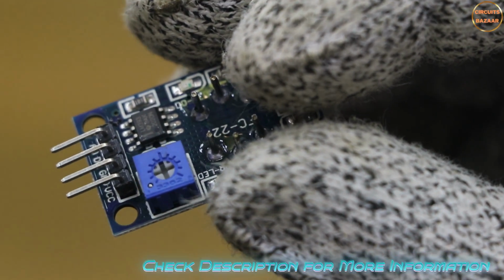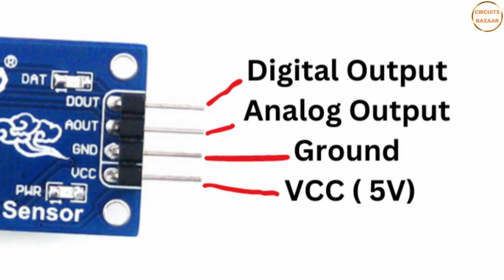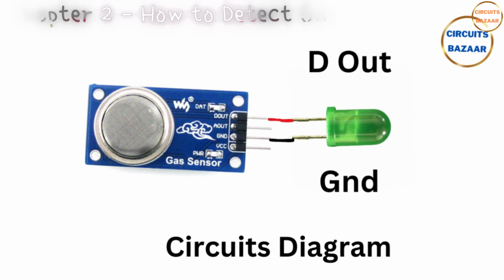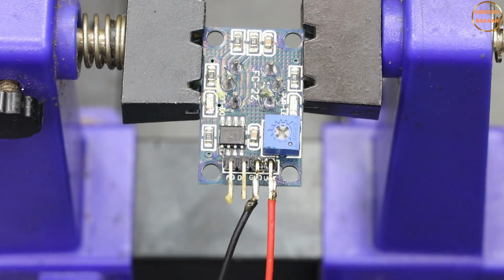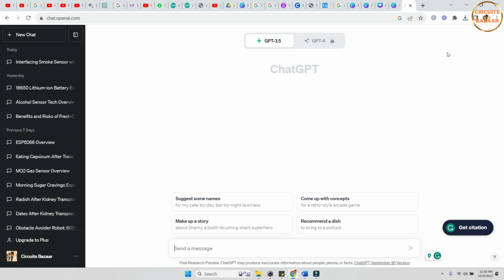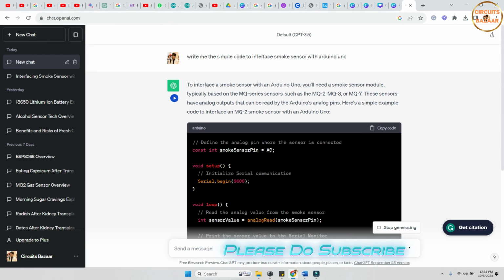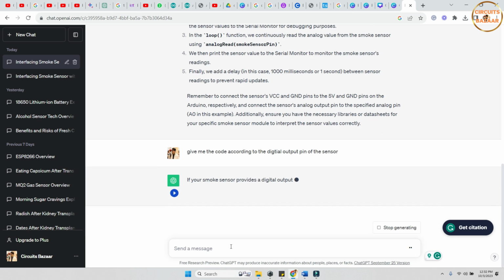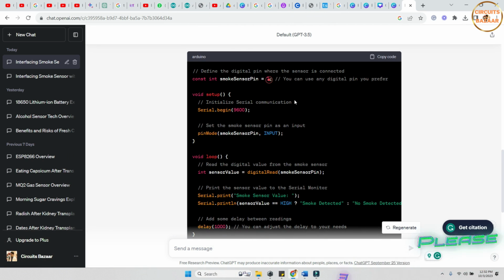Smoke and Gas Sensor MQ2: Everything You Need to Know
The MQ2 smoke and gas sensor is a popular choice for DIY projects and commercial applications alike. It is known for its high sensitivity, wide detection range, and low power consumption. In this video, we will discuss everything you need to know about the MQ2 sensor, including:

What it is and how it works in real-world applications.
How to use it to detect smoke, gases like methane and butane
How to interface it LED, Buzzer and how to write code for its interfacing with the microcontroller.
Common applications for the MQ2 sensor
Troubleshooting tips
Whether you are a beginner or an experienced electronics hobbyist, this video is a great resource for learning about the MQ2 smoke and gas sensor.

Timecodes
00:00 - 1. Introduction Smoke or Gas Sensor MQ2
01:20 - 2. LED Interfacing With MQ2
01:44 - 3. Buzzer Interfacing With MQ2
02:16 - 4. How to Use ChatGPT to Program MQ2 Smoke or Gas Sensor.